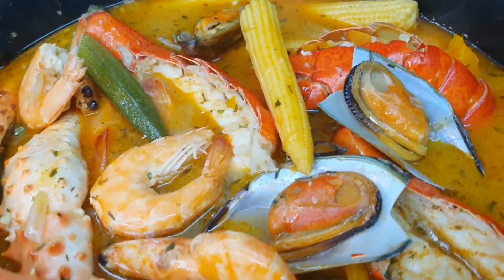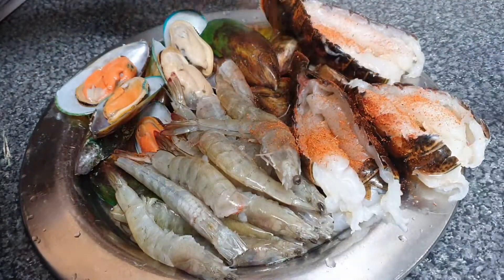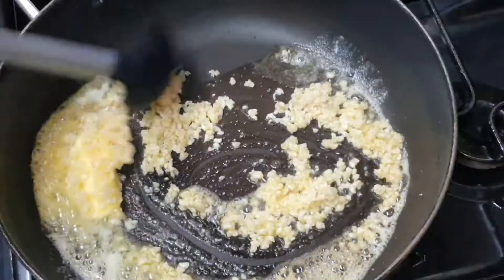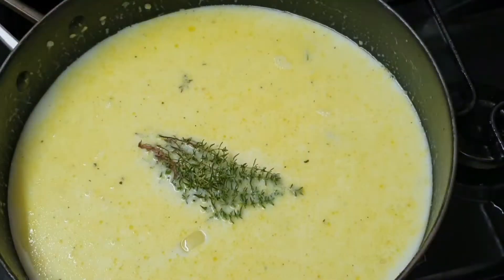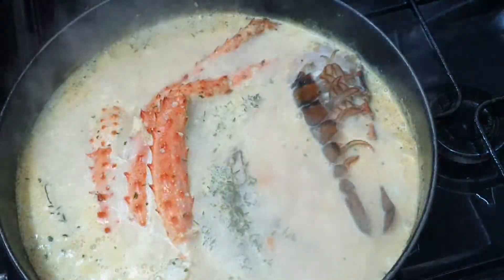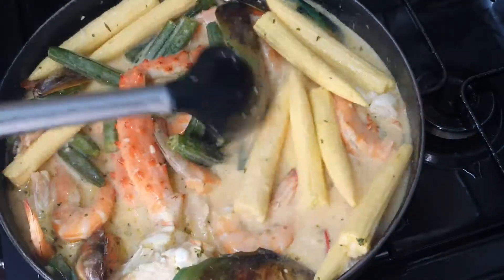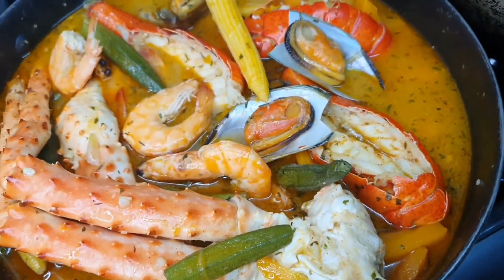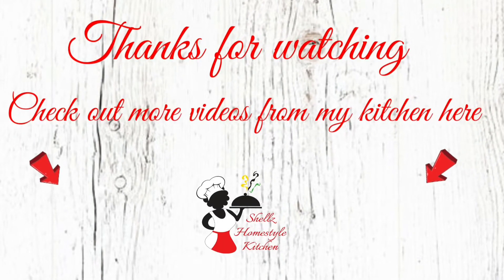EASY, QUICK AND DELICIOUS SEAFOOD MEDLEY | HOW TO COOK SEAFOOD BOIL | SHELLZ HOMESTYLE KITCHEN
Hey all, thank you for stopping by, come on, today I have a favourite dish of mine, this is my Seafood Medley, hope you enjoy this video.

If your new to my channel please don't forget to turn that red button grey, and if your returning, thank you so much for support.

Sit back and enjoy this video and don't forget to leave me a comment, give me a thumbs up but most importantly share this video with anyone who you think will enjoy this recipe.

Filming

Tiktok shellz homestyle kitchen